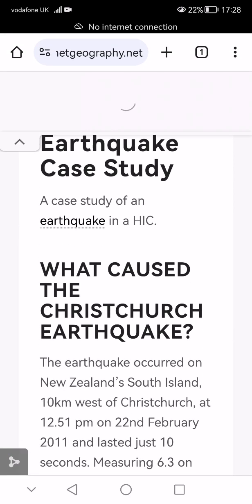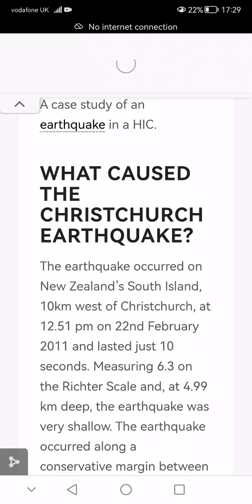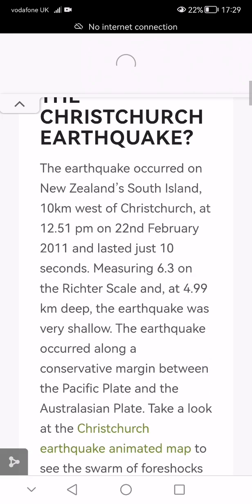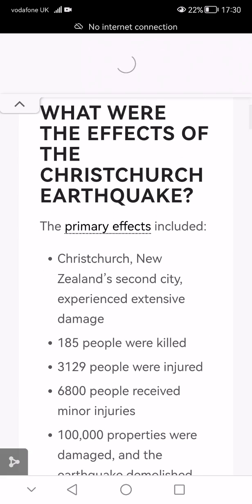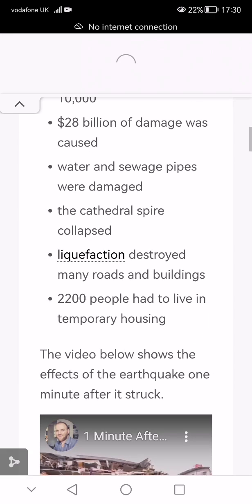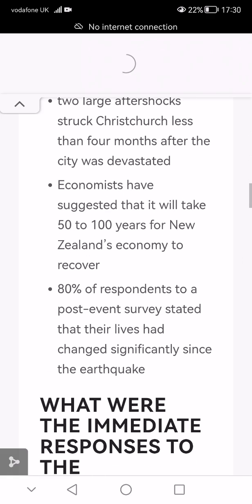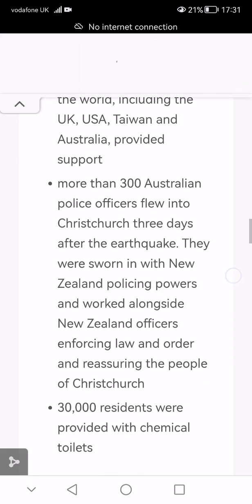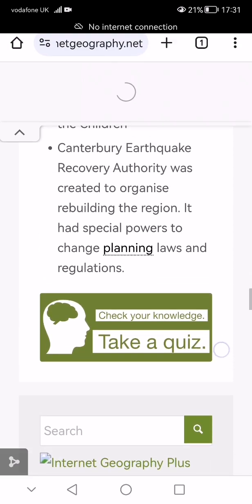Lesson 15 - Case Study - The Christchurch Earthquake (2011) in less the 3 minutes!!!